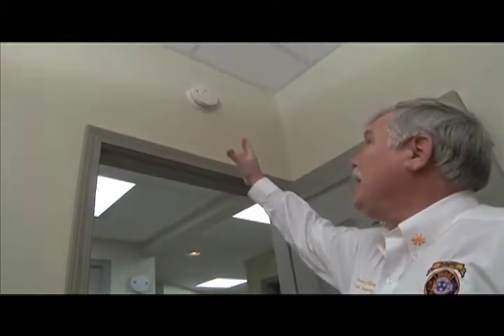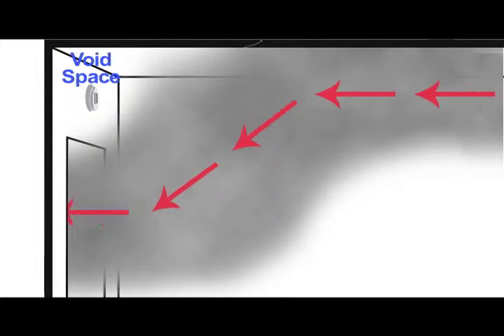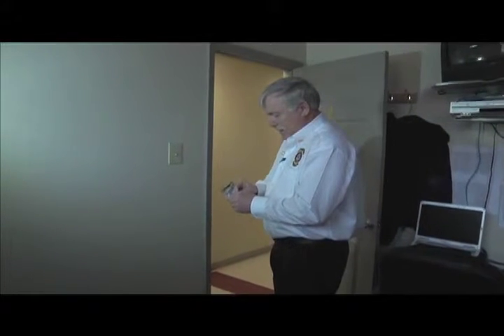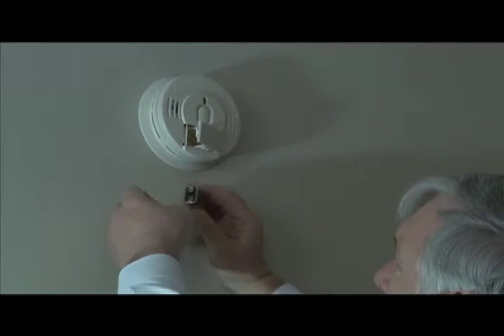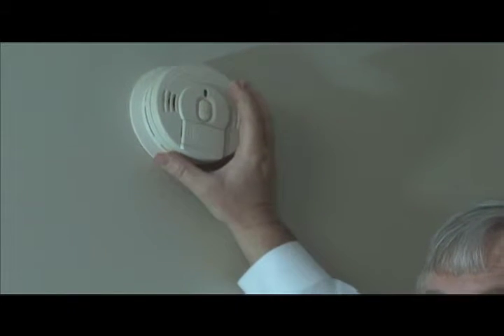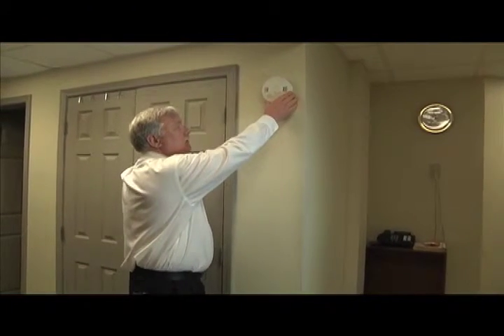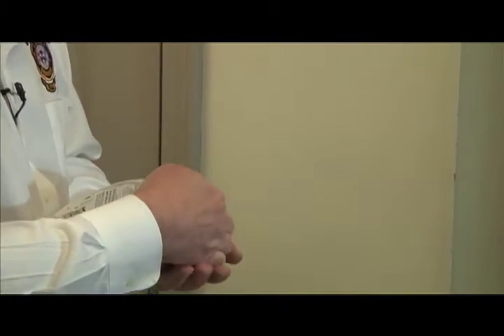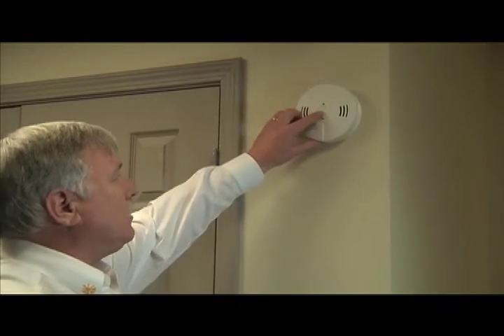Spring Forward Batteries